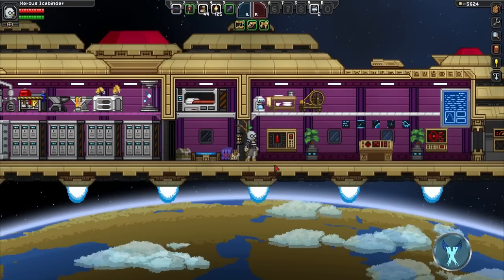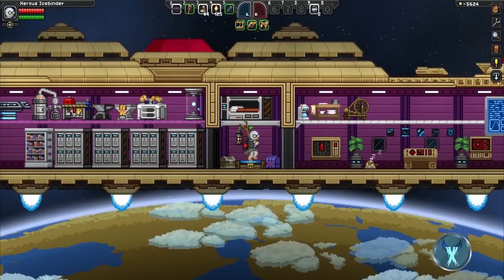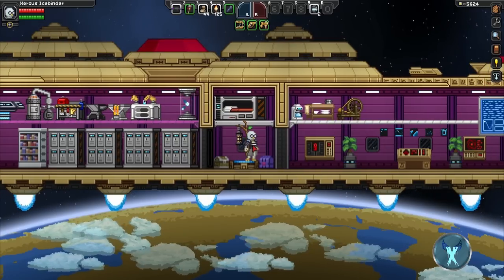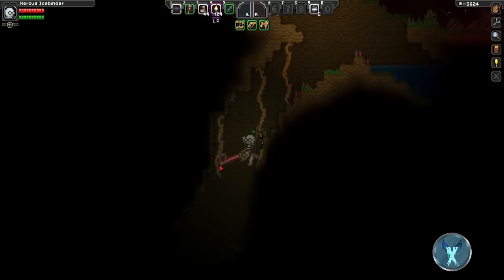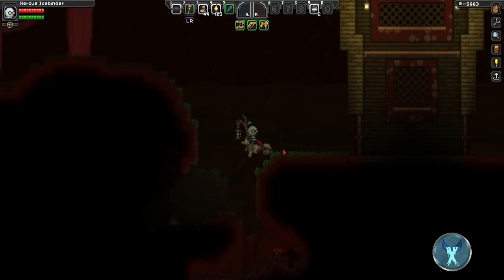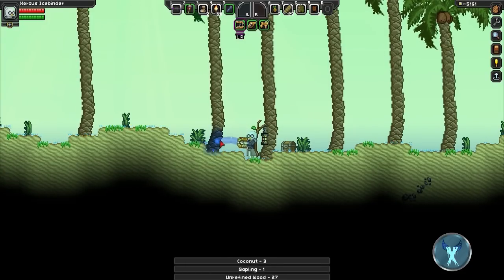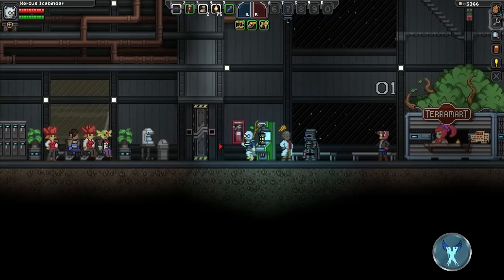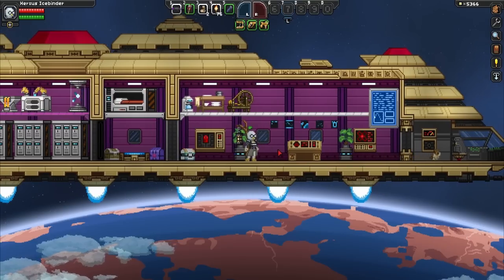STARBOUND BETA #9 - URANIUM HUNTING AND KELP QUESTING OCEAN WORLD!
Hey guys its been awhile sense I've done anything with Starbound. I want to introduce to my new Initiates to this game and hope they enjoy this video of mine. Starbound is a wonderful game like Terarria if you don't know either or. I'll post down below on getting it on Steam. Both are on there. Plus, Experience it yourself. Set Starbound on Beta and check out the latest updates to it. More are coming and I'm exited to show you more into this game! Enjoy this episode of me trying to Quest for 300 Kelp for my Radiation Suit so I can finally go hunt for some uranium ore.